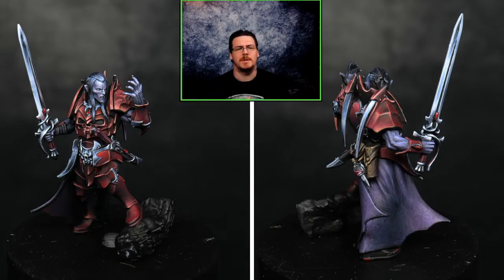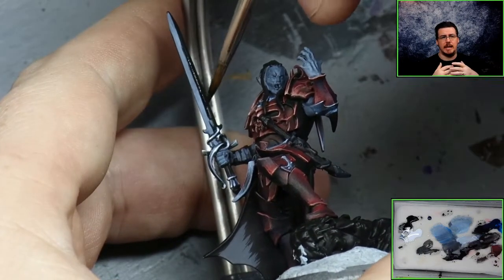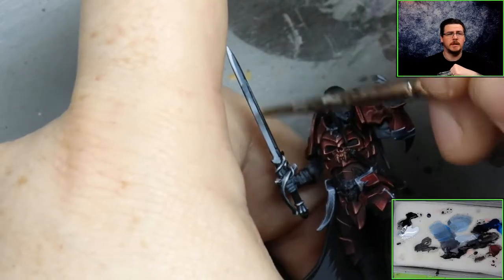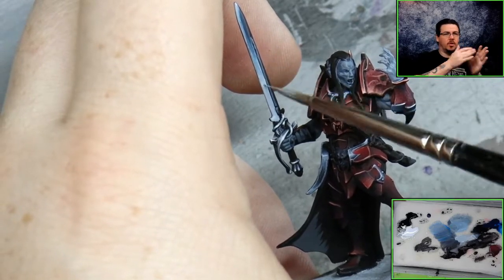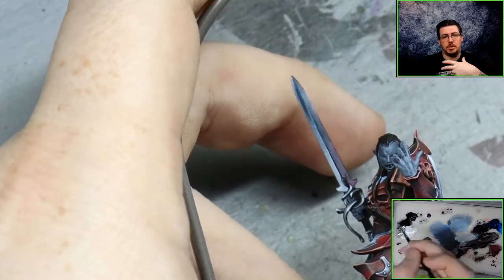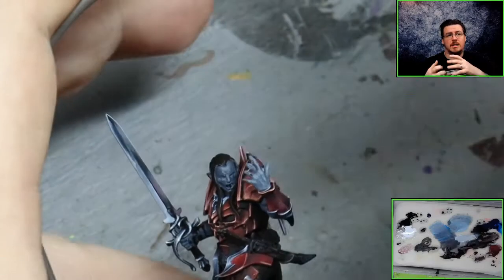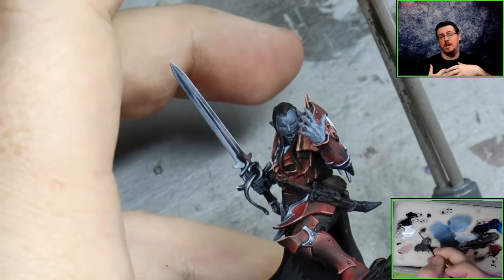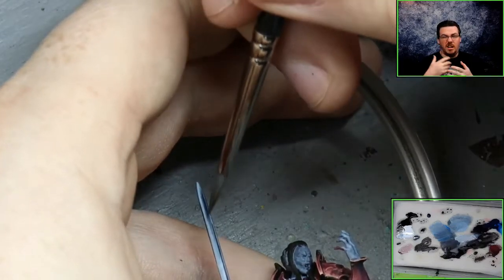How to Paint NMM / Non Metal Metalic Swords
How to Paint NMM / Non Metal Metalic Swords, this video covers how I painted the blade on this vampire with in depth explanations.

Twitch streams will be on
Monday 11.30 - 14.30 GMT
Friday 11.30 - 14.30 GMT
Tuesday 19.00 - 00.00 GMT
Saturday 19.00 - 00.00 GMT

Free Discord below.

Paints used
Vallejo Model Colour Black
Vallejo Model Colour White
Vallejo Model Colour  Dark Prussian Blue
Scale 75 Deep Red